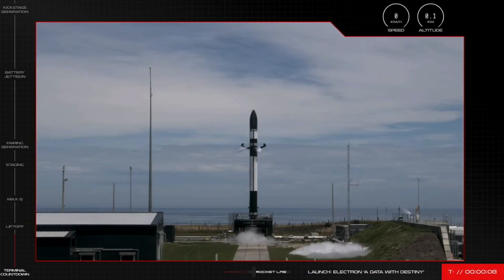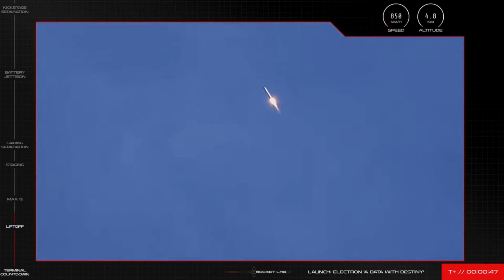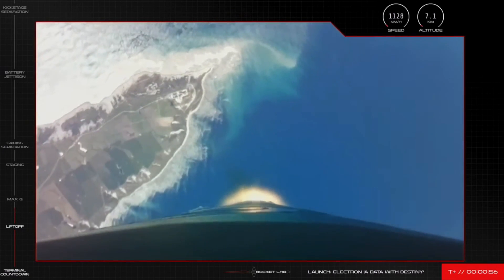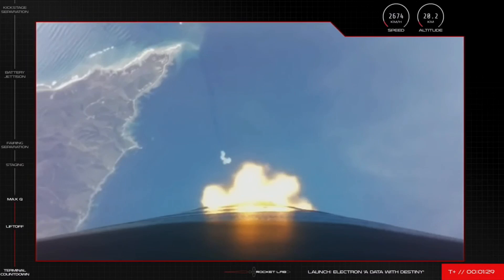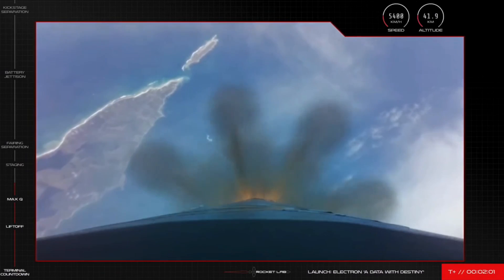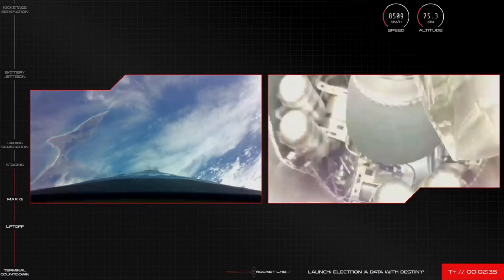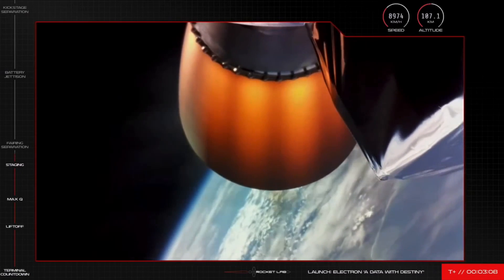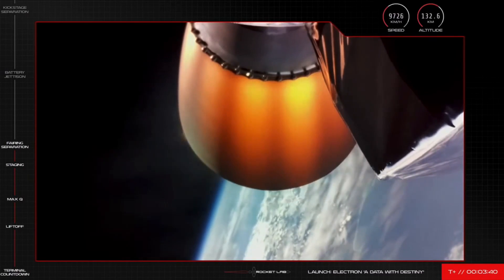Rocket Lab launches a pair of Earth-observation satellites from New Zealand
Rocket Lab's "A Data With Destiny" mission launched the 11th and 12th "Gen-2" satellites for a constellation operated by the company BlackSky. The Electron rocket lifted off on Dec. 8, 2021 from the company's New Zealand launch site.